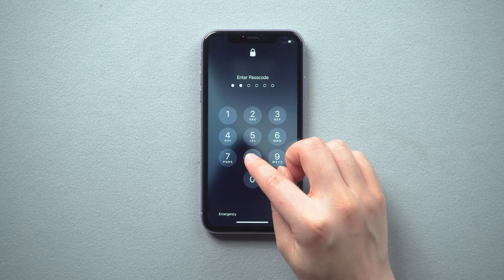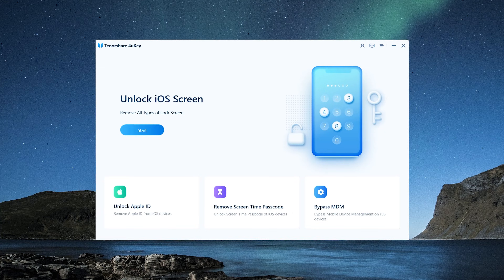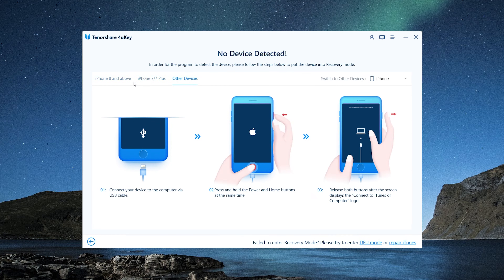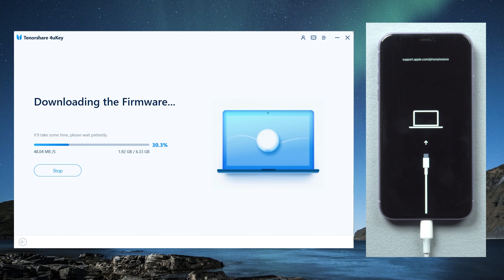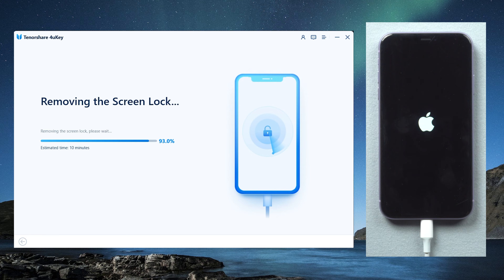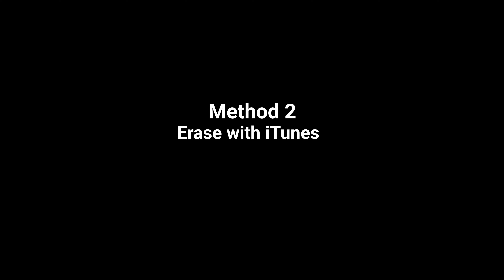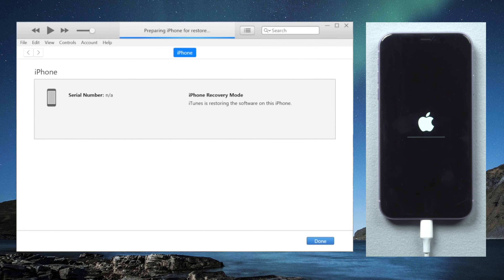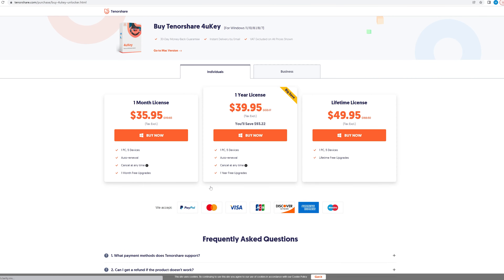How to Erase iPhone When It’s Offline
In this video, you will learn how to erase iPhone when it's offline.

⚠Important notice:
2. 4uKey for Android now only supports removing earlier Samsung devices without losing your data (Windows Version). If you want to unlock other Android devices, it will not save your data like other software on the market do.
3. 4uKey for Android basically support 60000+ Android phones and tablets, including Samsung, Google, Motorola, LG, HTC, Huawei, Xiaomi, etc. But it is not available on Sony, Oppo and OnePlus currently.
4. 4uKey for Android is unable to obtain access to credentials, compromise personal data or cause serious harm to others. Do not try to violate YouTube community guidelines.

Chapters:
00:00 Intro & Preview
00:25 Method 1 - Erase with Tenorshare 4uKey
02:00 Method 2 - Erase with iTunes